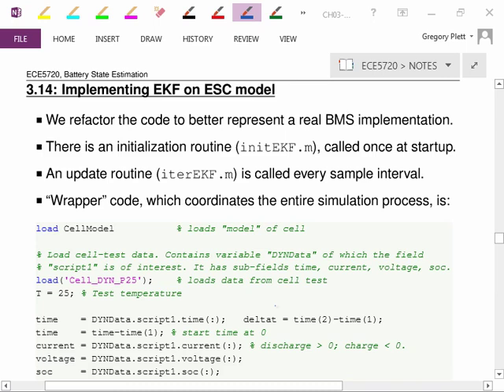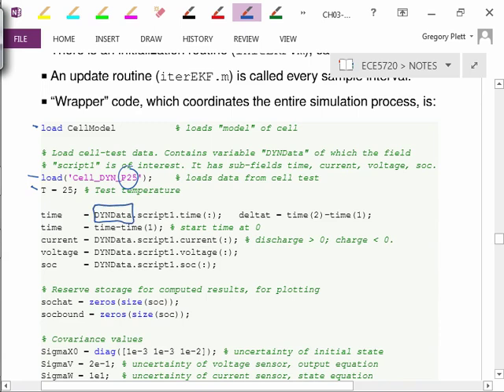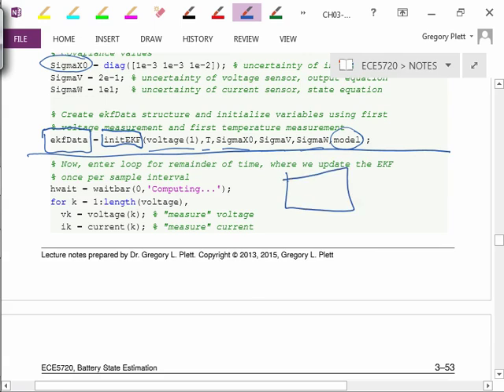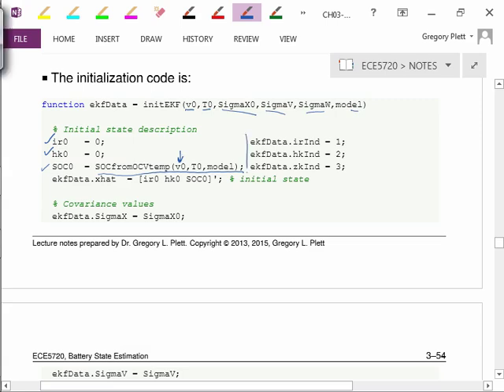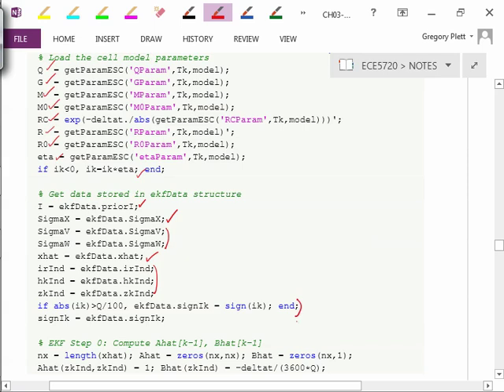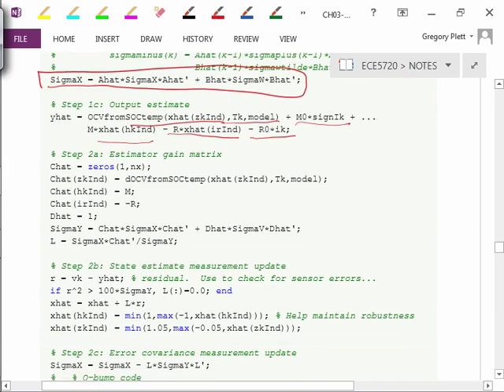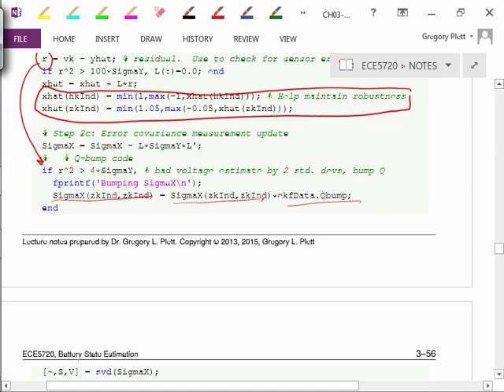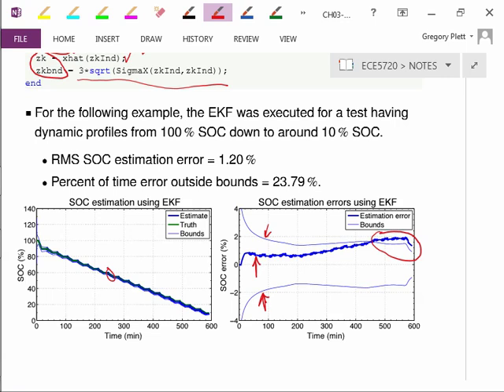ECE5720 Topic 3 14